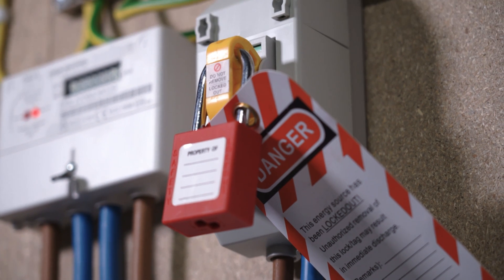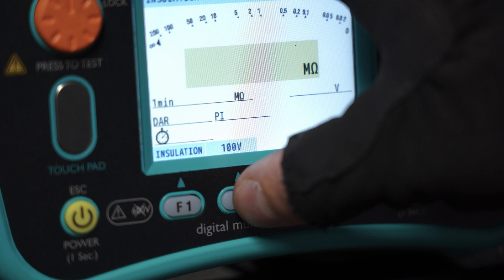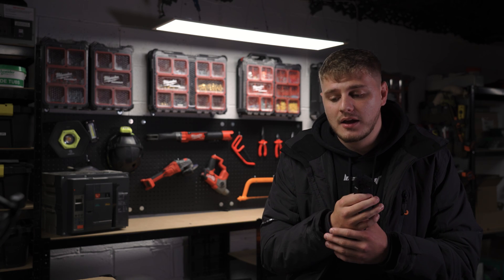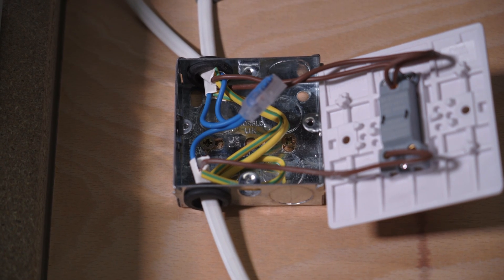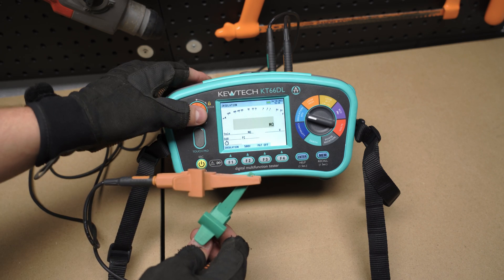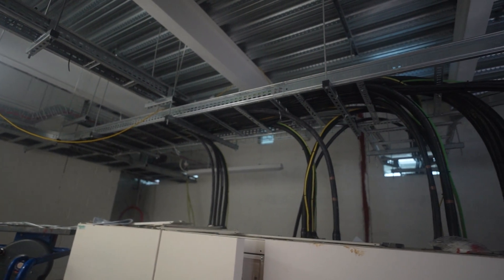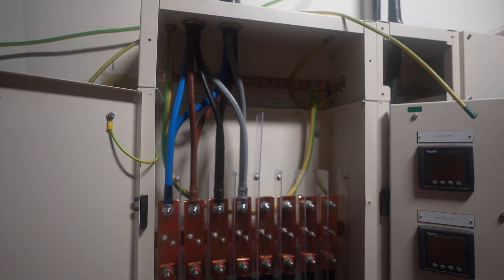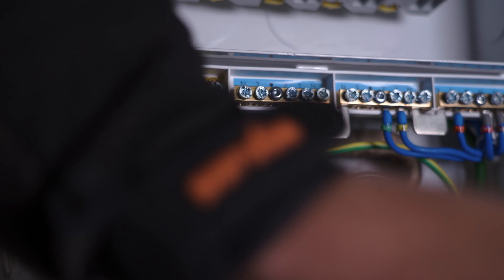Insulation resistance testing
In this video i run throught the process and theory of insulation ressistance testing to the current regulations in 2022.

0:00 - Intro
0:48 - Safe isolation
1:48 - Why and how do we do this test?
2:21 - Theory to know before testing
3:45 - Equipment that effects results
4:57 - Disconnecting neutrals
5:17 - Preparing to test
6:27 -  Results to expect
7:03 - Setting the tester
7:34 - Test method 1
7:54 - Test method 2
8:04 - Recording the results
9:15 - IR testing on complex installtions
9:34 - Test the whole circuit!
9:47 - How to test a circuit with sensitive equipment
10:22 - Outro